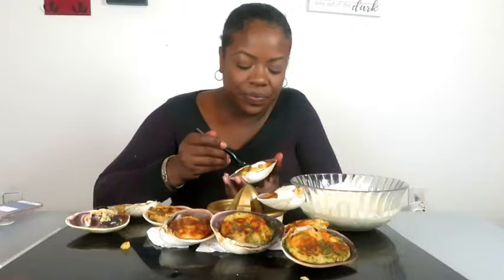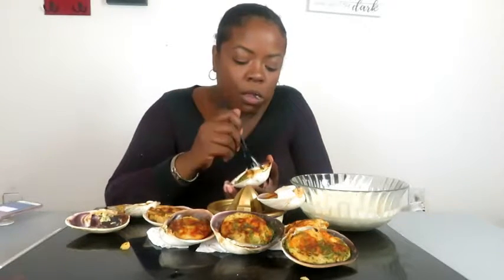SEAFOOD MUK BANG |STUFFED CLAMS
Join  Aariah for A SEAFOOD MUK BANG  , GIANT STUFFED CLAMS let me know your opinions in the comments.